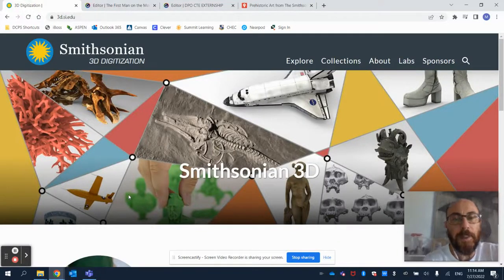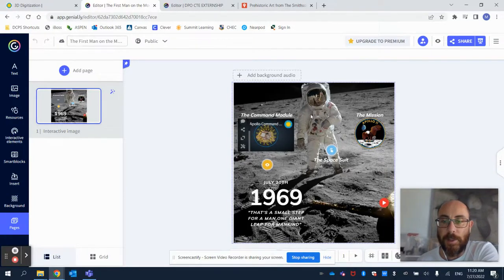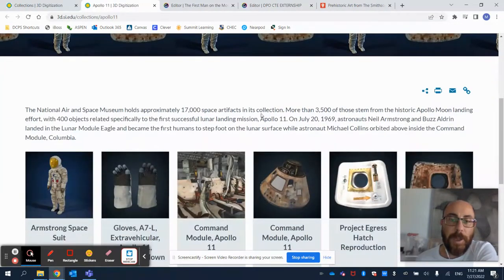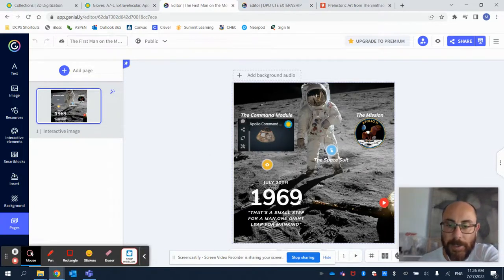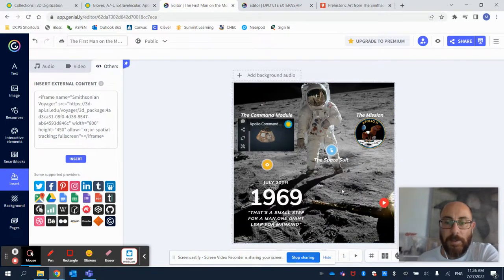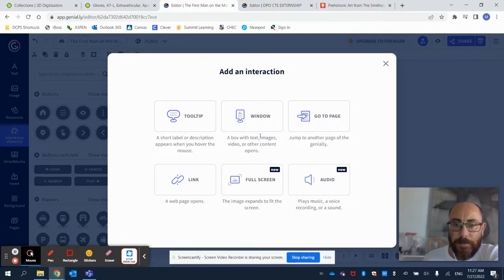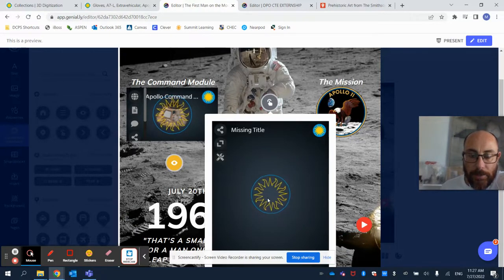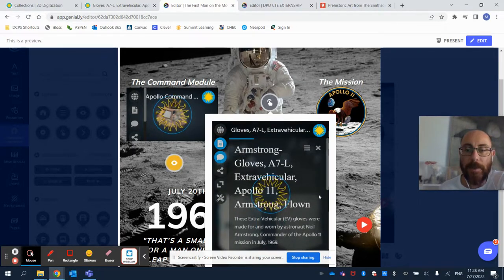How to use a Smithsonian 3D model in Genially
3D models are great educational resources as they allow students and teachers not only to see historic objects, but also rotate and view them from different angles. They are highly interactive, more engaging than traditional flat 2D images, allow the “manipulation” of unique and fragile artifacts that might be exhibited far away, and they also allow you to scale objects that otherwise would not be visible without the use of special tools, e.g. exploded stars, cells, or bacteria.

can be easily added to many of your existing teaching tools to enhance the learning experience.

to find more videos showing you how to link and embed these experiences in several popular teaching software. The videos are available in English and Spanish.

1. Visit 3d.si.edu on your browser
2. Click “Collections” on top right
3. Select collection and object of choice
4. Click “Share Experience” icon
5. Copy entire HTML code
6. Navigate to Genial.ly
7. Select “Interactive Image”

1st option
8. Click “Insert” in left-hand menu
9. Select “Others”
10. Paste code in “External Content” window

2nd option
8. Select “Interactive Elements” in left-hand menu
9. Place icon of choice on page
10. Select tool for interactivity
11. Select “Window” or “Tooltip”
12. Select “Code View” in text editor menu
13. Paste code
14. Give element a name
15. Save

These instructions were developed by DC public school teacher Miguel Pinto in collaboration with the Smithsonian's 3D program.